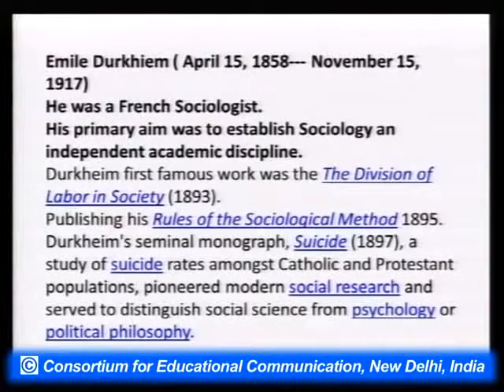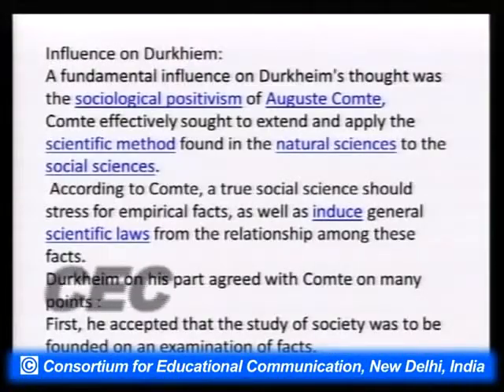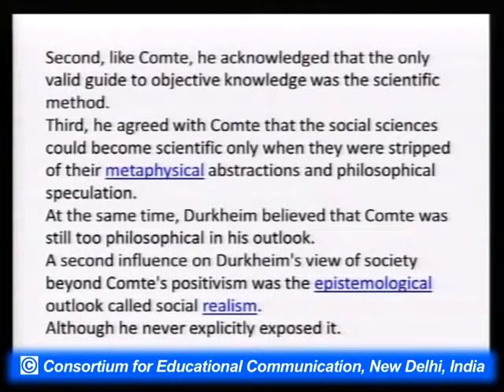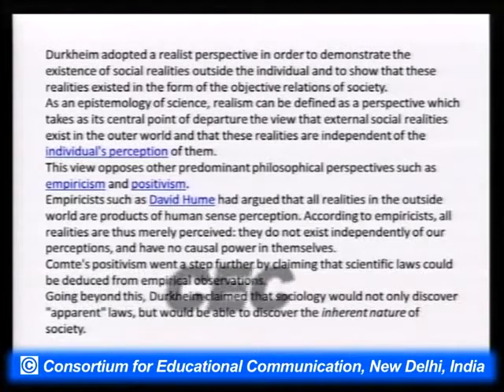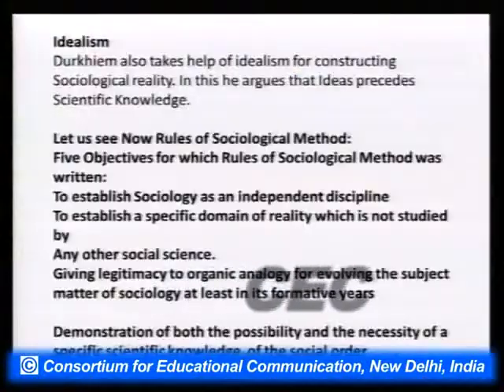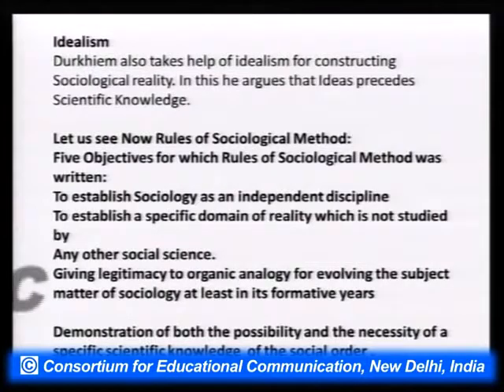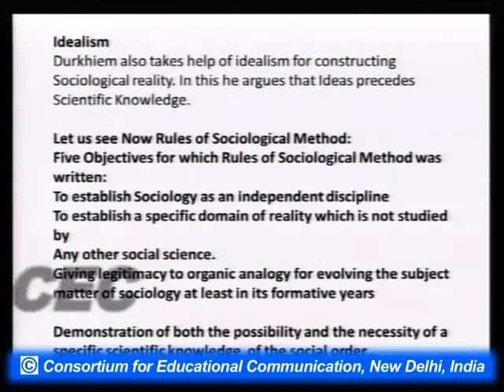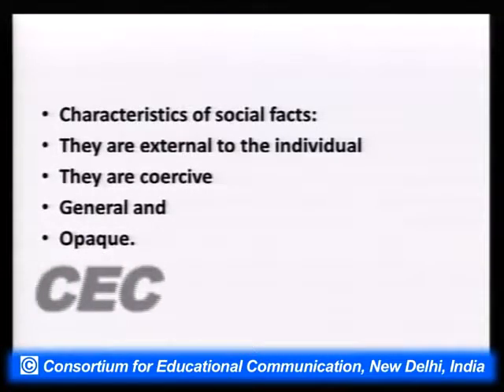Emile Durkheim:An overview of his sociological thought